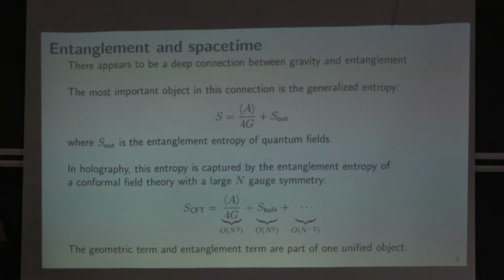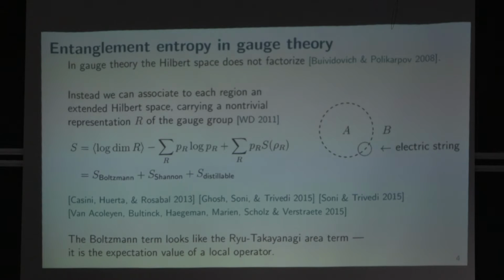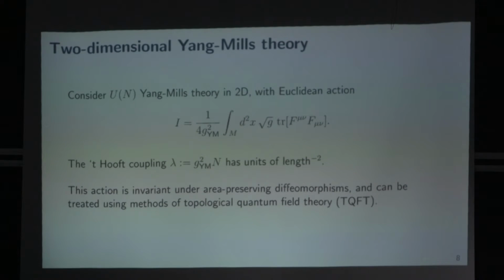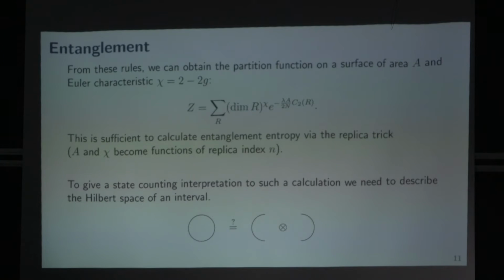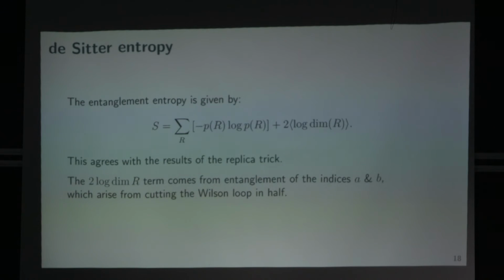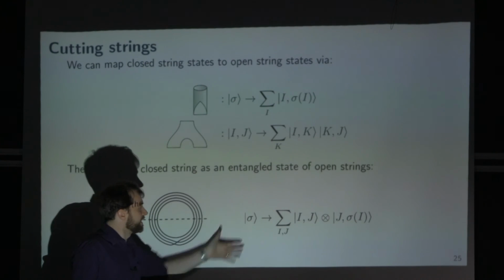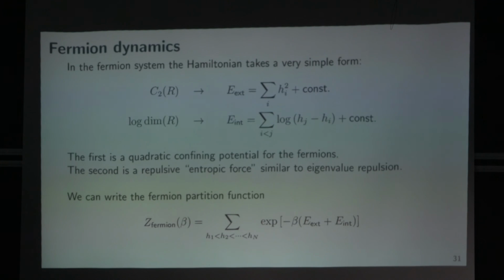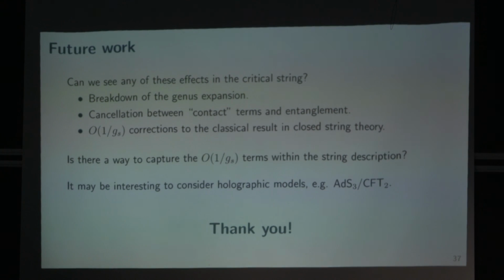William Donnelly: String entanglement and the large N expansion in two-dimensional gauge theory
Presented at the Berkeley Center for Theoretical Physics string theory / HEP-QIS seminar on March 3, 2020.

Video recording and editing by Liz Wildenhain.